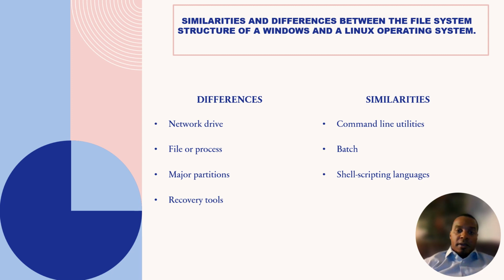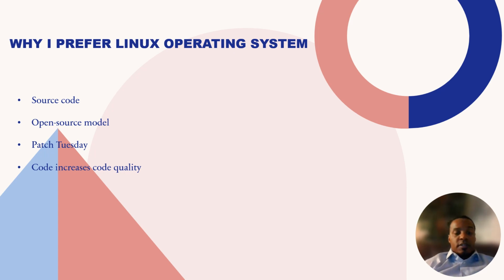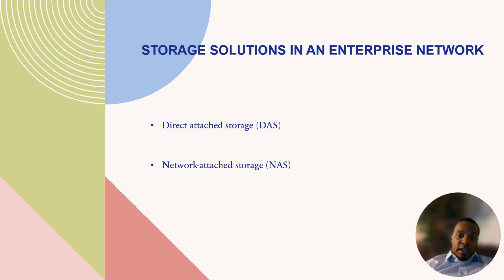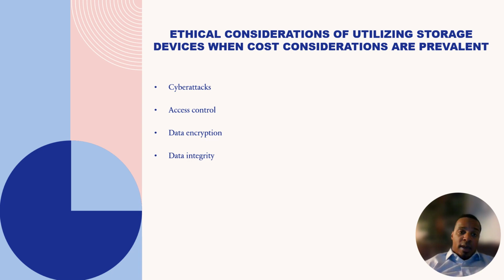Topic 4 Storage Device Presentation Video